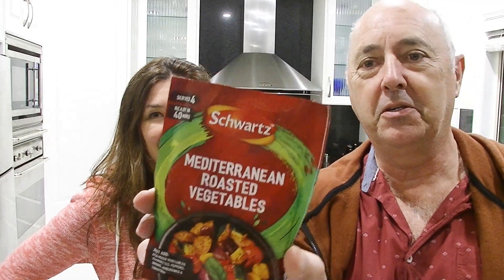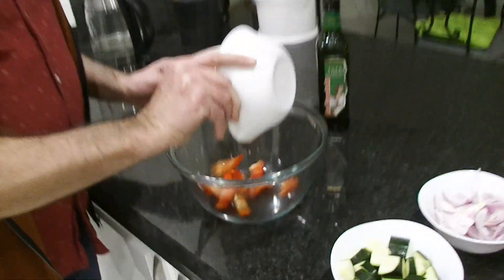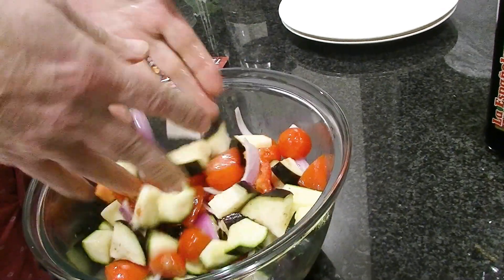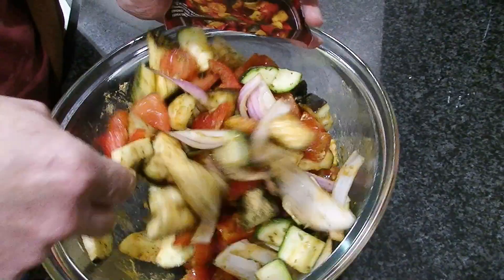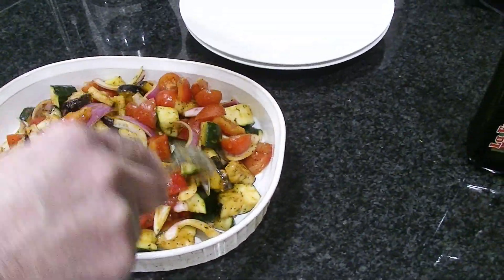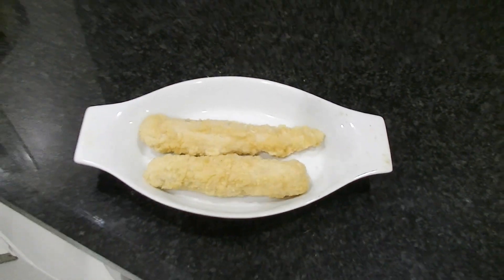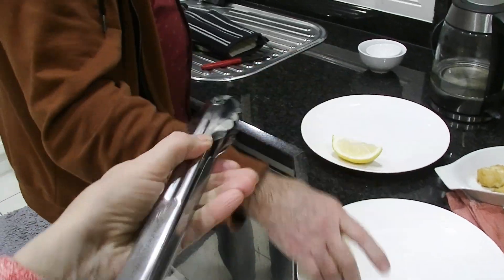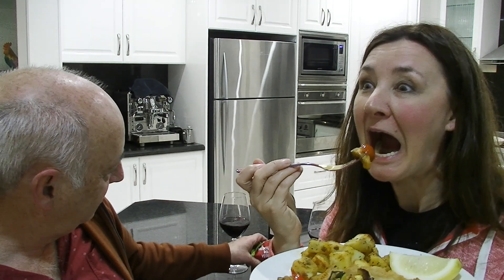British Schwartz Mediterranean Roasted Vegetable packet mix